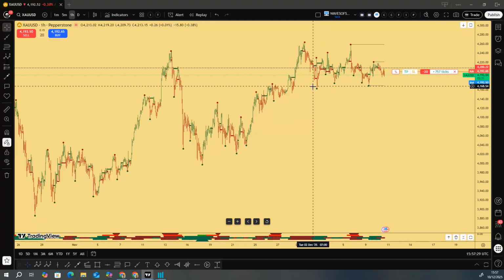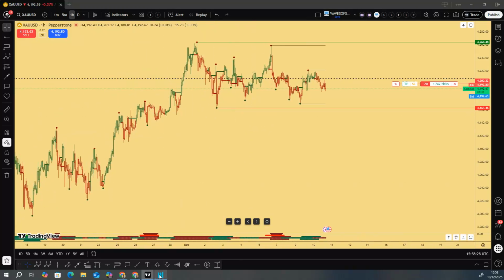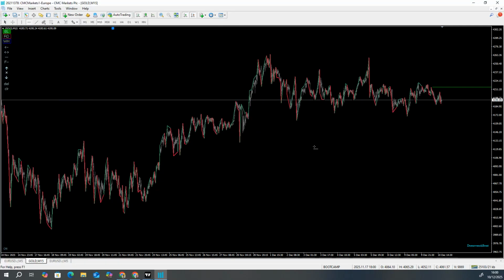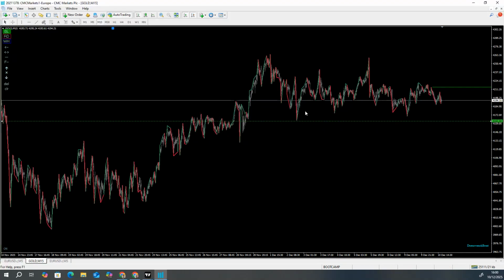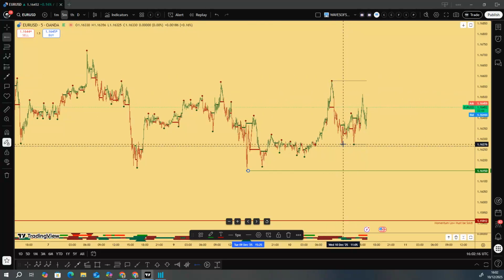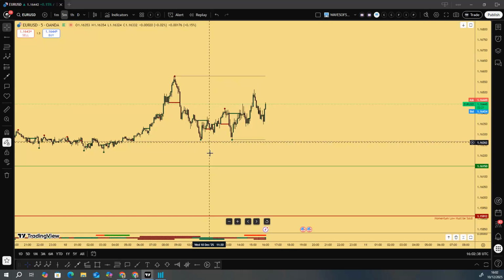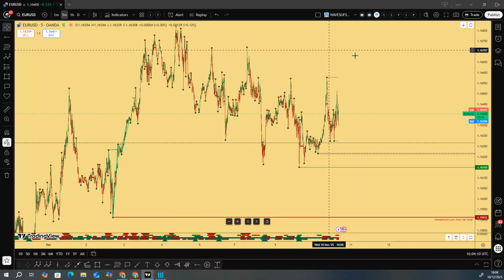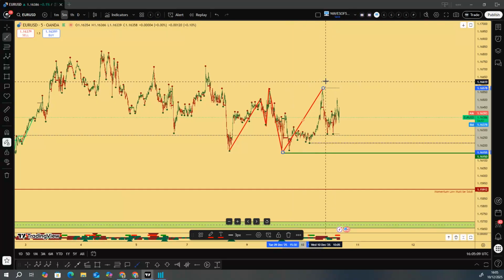Gold & EURUSD Analysis: Gold Pullback Expected | EUR Bearish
GOLD & EURUSD ANALYSIS: Key Levels to Watch
Multi-pair analysis covering current wave structures and critical decision points for XAUUSD and EURUSD.

🥇 GOLD (XAUUSD) - Bullish, But Pullback Needed
Overall Bias: Still bullish
Current Status: Unfinished bearish pullback in progress
Wave Structure Analysis:
We're currently in a corrective phase. For the bullish trend to continue properly, Gold needs to complete Wave 4 (pullback) before forming Wave 5 (bullish momentum high).
Key Level: 4162.50
Price must trade below 2,662.50 to complete Wave Structure 4. This pullback is necessary for the bullish structure to remain valid.
What Happens Next:
Once Wave 4 completes below 4162.50, we can then expect Wave 5 (Bullish Momentum High) to form, continuing the overall uptrend.
Trading Strategy: Wait for the pullback to complete before looking for bullish continuation entries.

💶 EURUSD - Bearish Trend-Changing Pattern Forming
Market Context: Uptrending market showing potential reversal
Current Pattern: Bearish trend-changing pattern developing
The Challenge:
The Euro has been tricky lately—clean directional trends have been hard to identify. However, this morning's price action provided important clarity.
This Morning's Development:
Price formed a potential Lower Momentum High 5 with a strong rally that spiked beyond Tuesday's high. This spike represents a failure to complete the bullish wave structure—buyers pushed higher but couldn't sustain it.
Critical Breakdown Level: 1.1615 (Tuesday's Low)
If price breaks below 1.1615, it will confirm:

Breakdown of the bullish structure
Bearish trend-changing pattern validated
Potential downside continuation

Trading Strategy:
Watch 1.1615 closely. A break below this level signifies structural breakdown and potential short opportunity.

Summary:

GOLD: Bullish overall, waiting for Wave 4 pullback below 4162.50
EURUSD: Potential bearish reversal—watch for break below 1.1615

Both pairs at critical junctures. Let price prove the structure before entering trades.

👍 Boost if you found this analysis helpful
👤 Follow for continued multi-pair updates